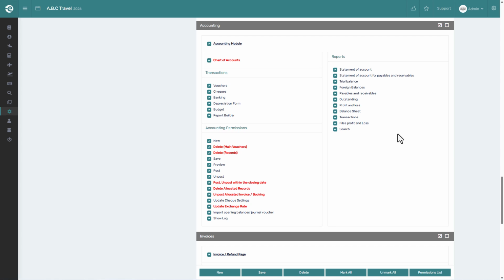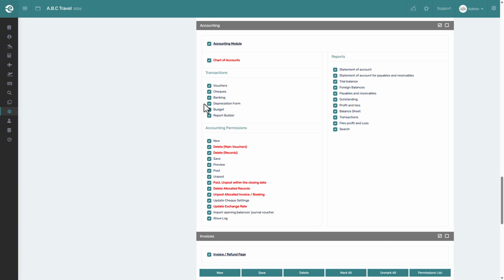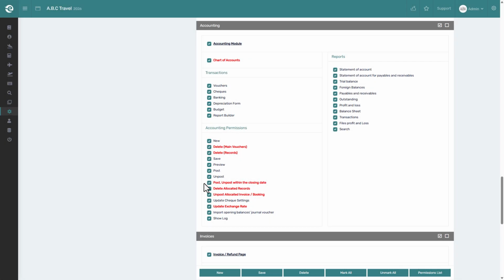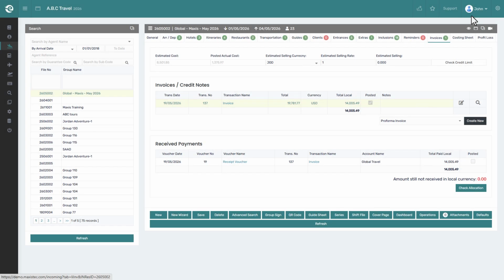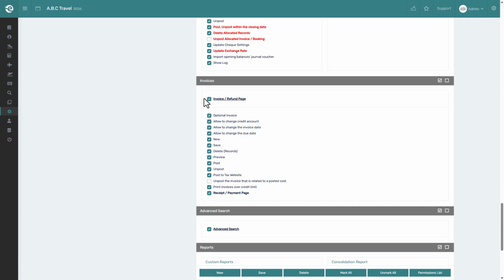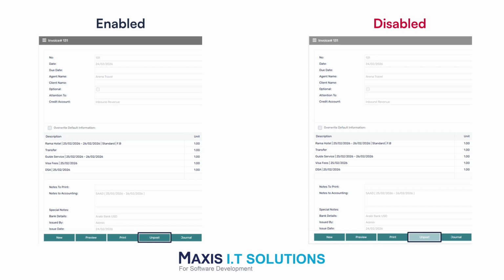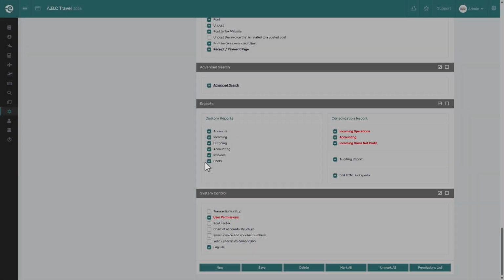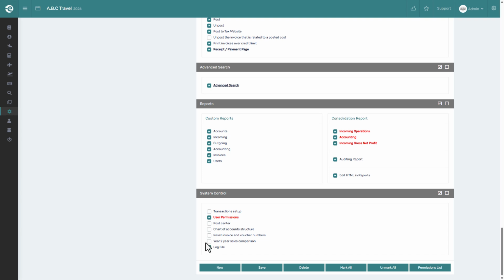Phase 5 – User Permissions (Part 2) | System Control | Maxis Web System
Description

In this video, we continue Phase 5 of the Maxis Web System training, focusing on the second part of User Permissions inside the System Control module.

This section explains how to manage access to the Accounting Module, Invoices, Reports, Advanced Search, and System Control permissions. These permissions define what users can access, modify, post, unpost, preview, and manage inside the financial and administrative areas of the system.

In this tutorial, we explain:

Accounting module permissions
Voucher and posting permissions
Closing date controls
Allocated invoices and bookings permissions
Accounting reports permissions
Invoice and refund permissions
Tax posting permissions
Advanced search access
Reports and auditing permissions
System control and administrative permissions

We also demonstrate practical accounting scenarios related to allocated bookings, posted invoices, and financial restrictions to help explain how sensitive permissions behave inside the system.

Understanding these permissions is essential for maintaining financial security, controlling accounting workflows, and protecting critical system configurations.

Timestamps

0:00 Introduction & video objective
0:40 Accounting permissions
8:18 Invoices permissions
11:37 Advanced search permissions
12:07 Reports permissions
13:19 System control permissions
14:53 Summary and next step